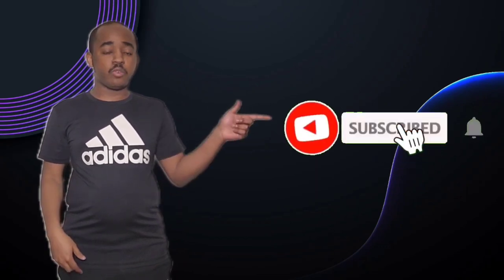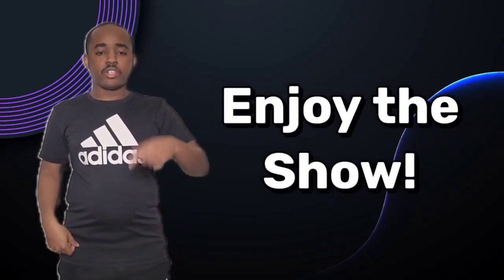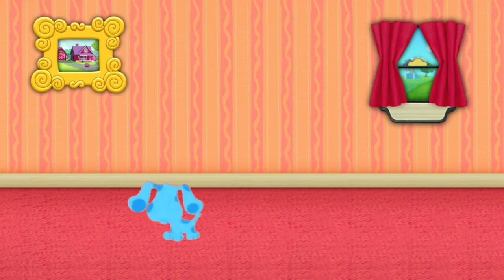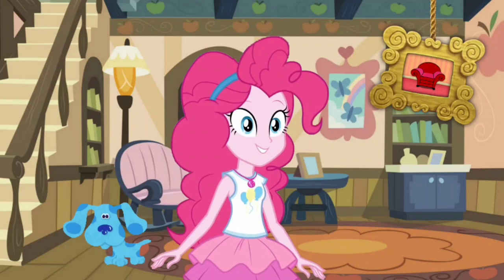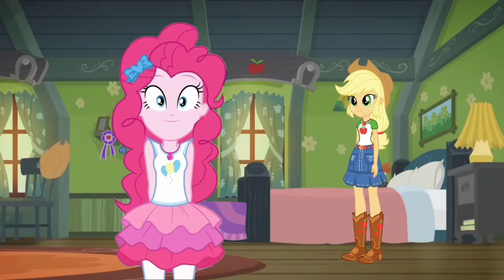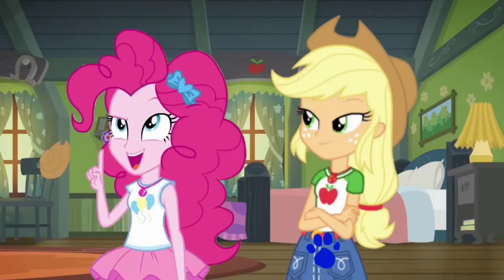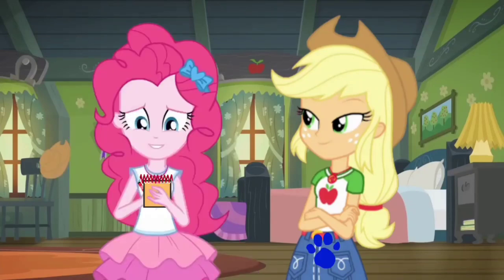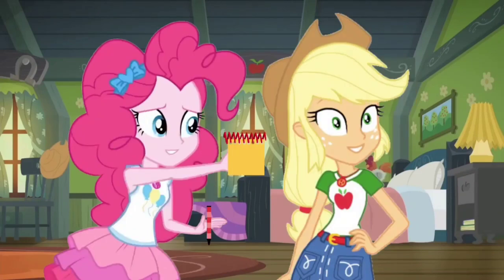Blue's Clues and Pinkie Pie: Skidoo Series Episode 57 - Applejack's House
Pinkie Pie and Blue are skidooing to Applejack's House.

Credit to Uberduck.ai for Pinkie Pie's Voice, DeepPonies for Applejack's Voice, Ben Casey, RoccoTheBlue'sClues&OtherShowsFanatic3000, Jordan Gwartney, Botchan-MLP, Princess Creation345, SketchmCreations, JamesAWilliams1996, BonesWolbach, rupahrusyaidi and all the vector artists